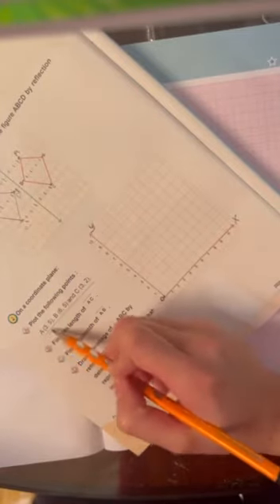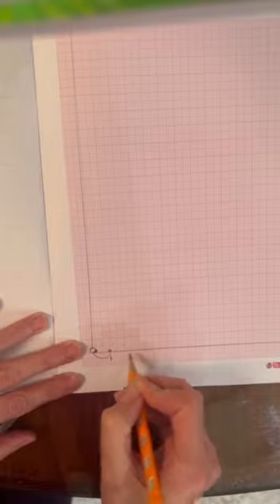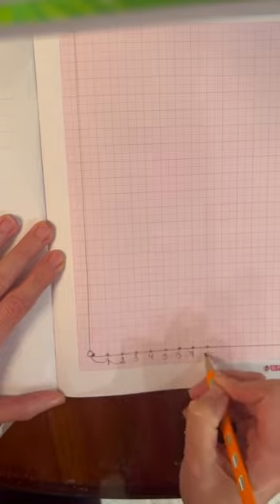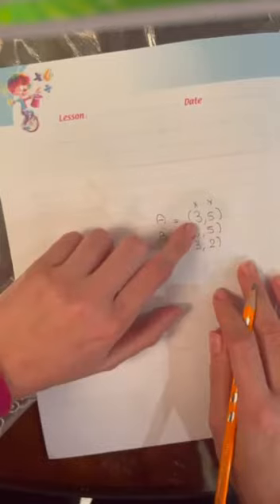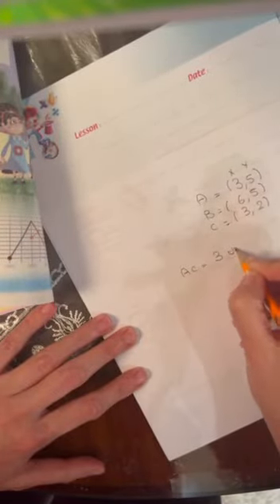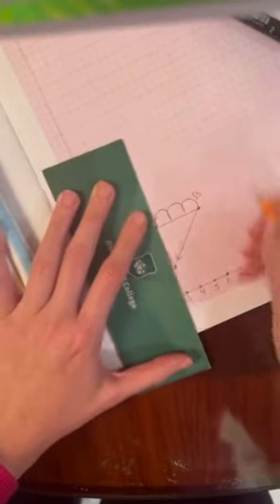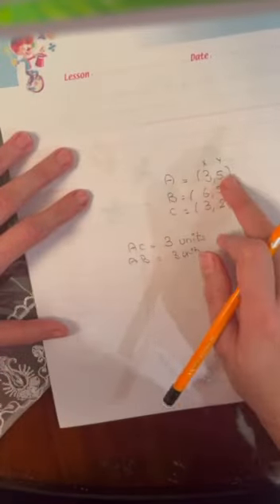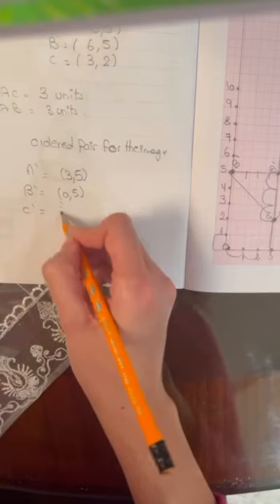reflection Jr5 Math